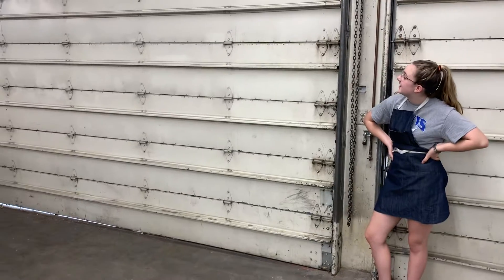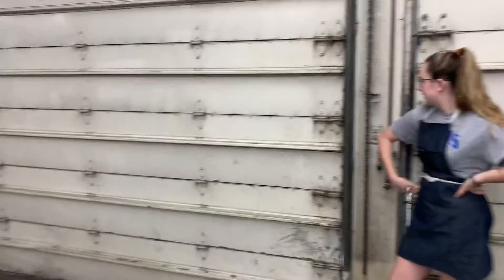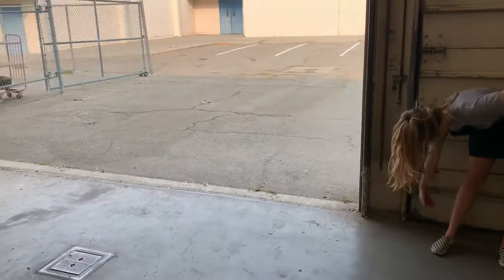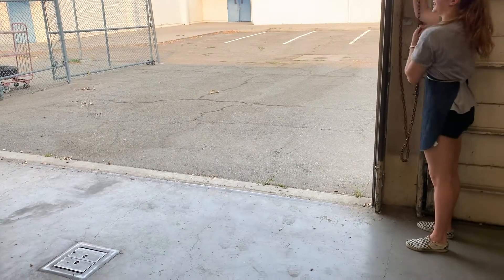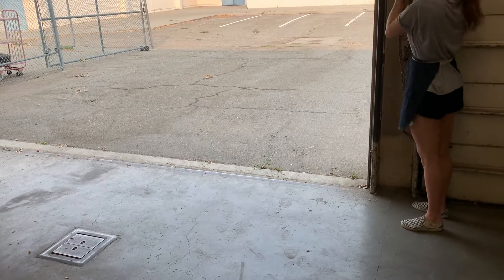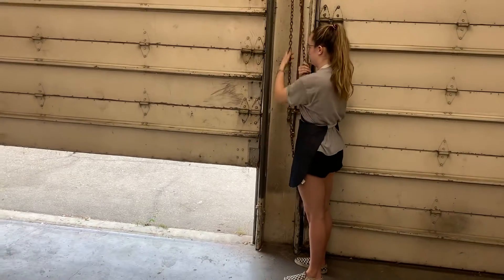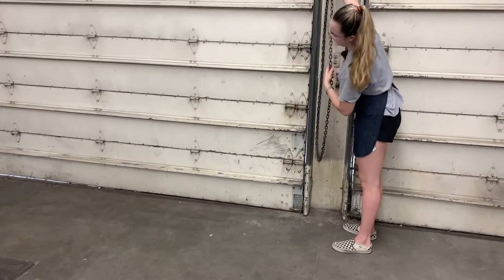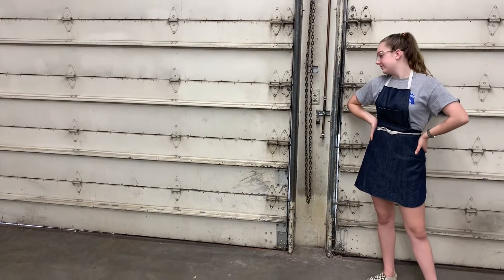Davis High Basic Auto Door 3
Demonstration how to properly raise a s lower shop garage door.